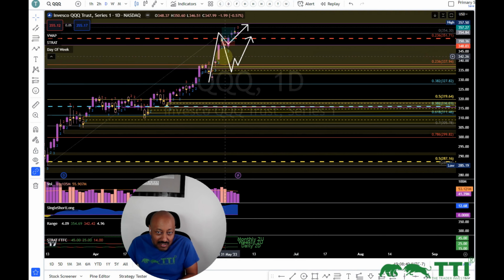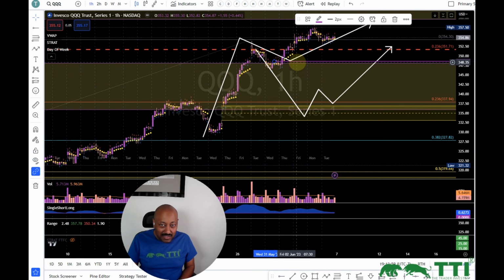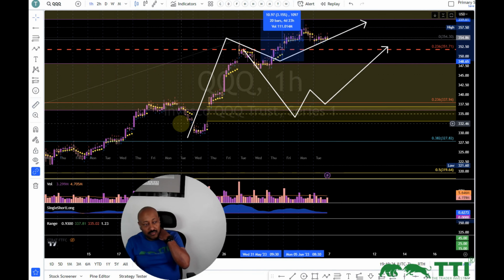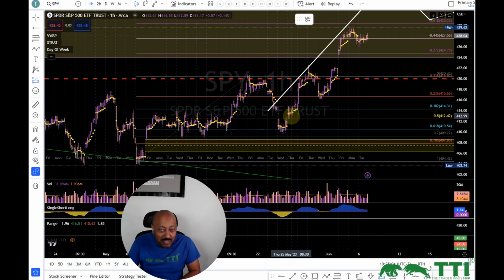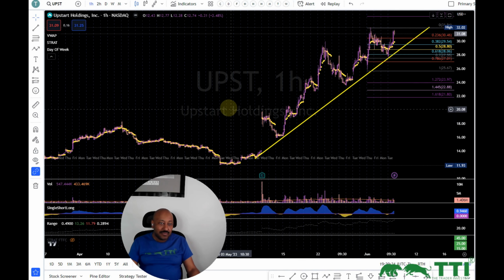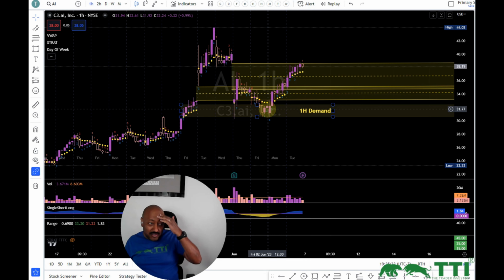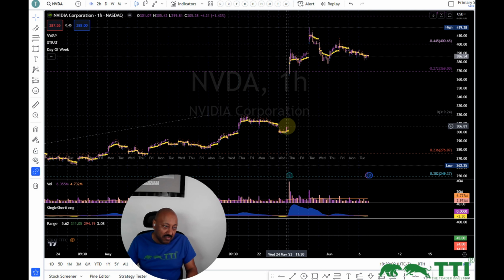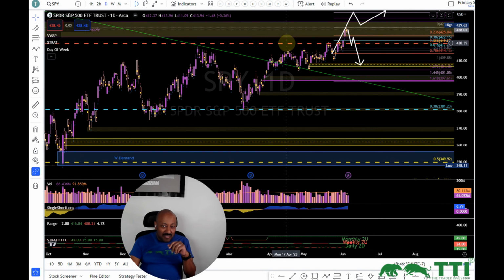Stock Chart Analysis - Trade Setup 06-06-23 | The Trader Investor | TTI